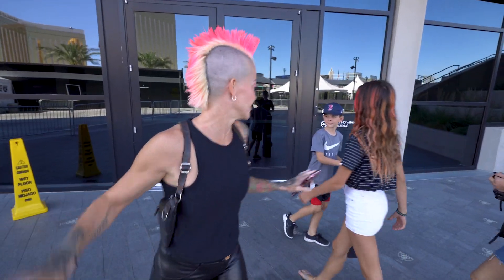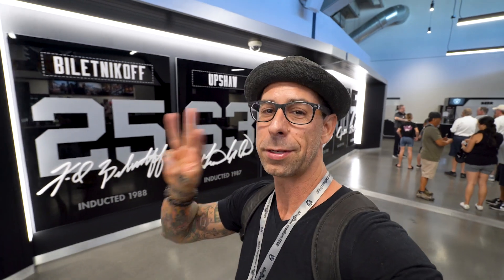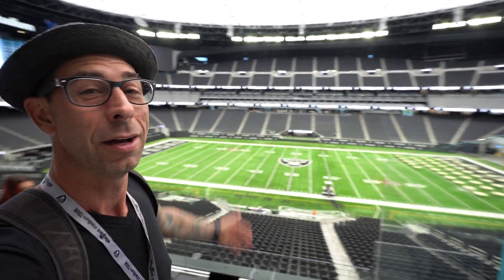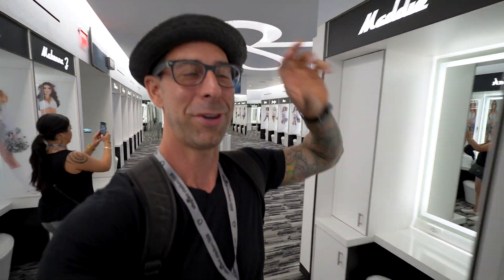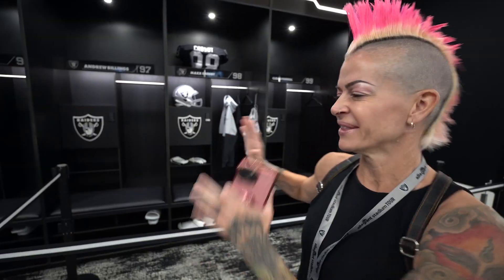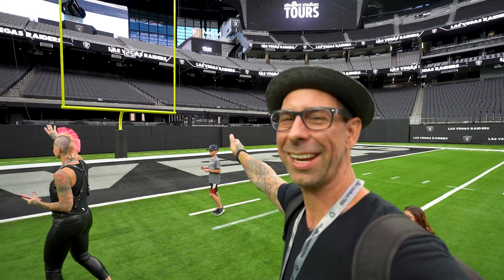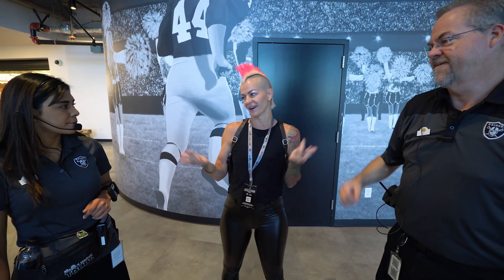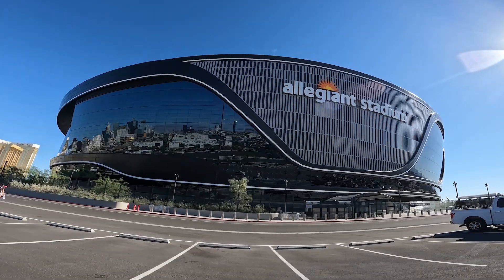BEHIND-THE-SCENES Tour Las Vegas’ COOLEST VENUE!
We got to tour the brand new @AllegiantStadm in Las Vegas which is home of the @raiders it was EPIC!  Now we just need to go see a game there.  We had all the bells and whistles- we saw the Owners Suite, the Champions Club, the Press Room, the Raiders Locker Room, the Raiderette's Locker Room, walked out on the field, you name it, we did it!  We wrapped up the tour with a few drinks and snacks at Drink And A View and the doors were wide open so the view was SPECTACULAR!  The day was gorgeous which brought that cool Vegas air inside.  If you are in Vegas you won't want to miss this tour, make sure you get the tour to walk out on the field it was awesome...
Next up is to watch a game in that stadium- there is not a bad seat in the house, I guarantee you!!!

Launching a brand new course on How To Become a Full-Time Content Creator!
Teaching everything we have learned over the last 4 years!  Sign up to learn more!

Gopro Hero 10
Gopro hero 9
Sony Zvi
Rode mic
Rode wireless lavs
Sony 6600

🔥SUPPORT🔥
💕Join the TryNsomethingnew Crew💕 Watch never before seen footage, behind the scenes, top secret content, swag giveaways and more!

Chapters
00:00:00 - Introduction to Our Adventure
00:01:49 - Raiders' History and Hall of Fame
00:02:56 - VIP Experience and Owner's Suite
00:03:59 - Cost of Suites and Champions Club
00:06:06 - The Press Room and Locker Room Tour
00:07:34 - Walking on the Field at Allegiant Stadium
00:08:41 - The Nightclub Experience at the Stadium
00:11:44 - Conclusion and Tour Highlights

🛍️ SHOP 🛍️
If you are interested in any gear we use- check out our Amazon store:)

We are a full-time traveling family that documents our adventures through a 📷 Vlog series to inspire others to follow their dreams.

Our goal with our Travel Vlogs on youtube is to show other families that you can follow your ❤️, live your dreams and enjoy life to the fullest!

Have you been tryNsomethingnew?  Let’s inspire each other and connect somewhere in the world  🌎